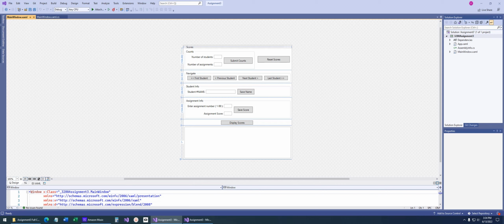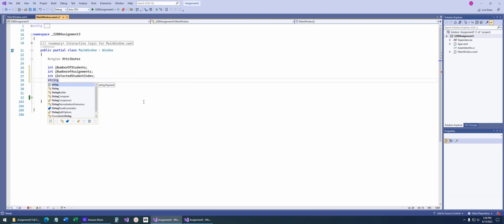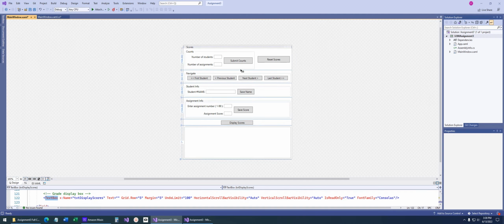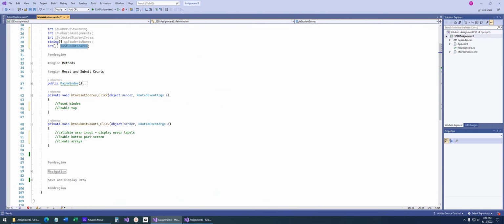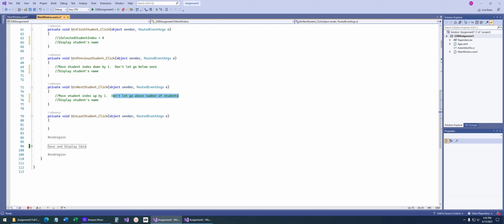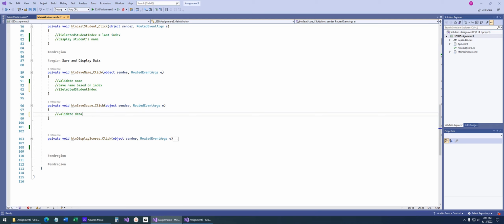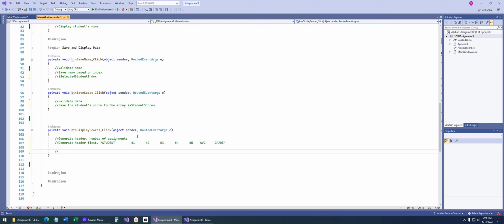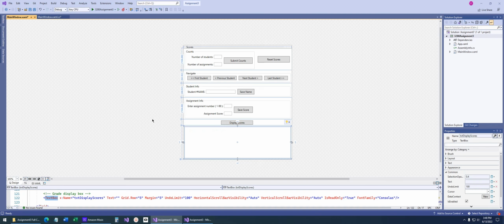C# Assignment 3 Outline